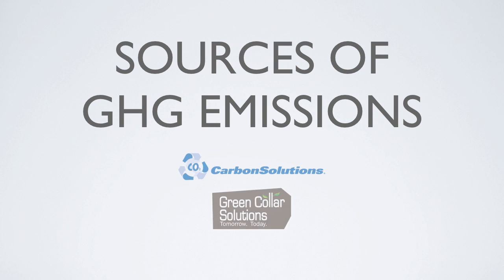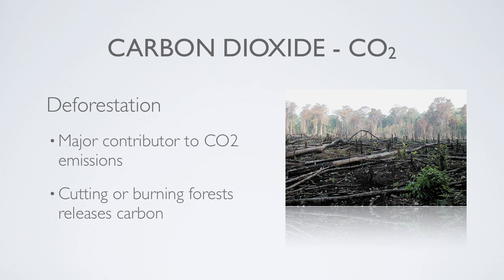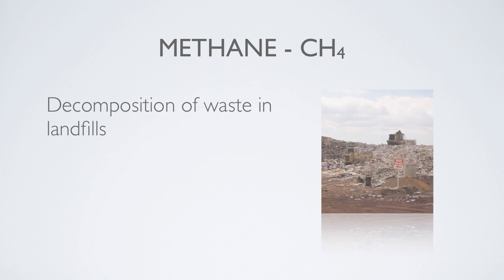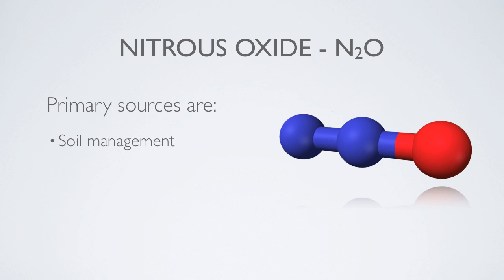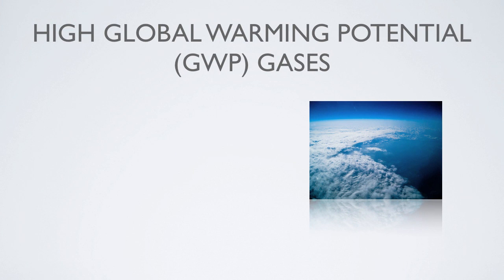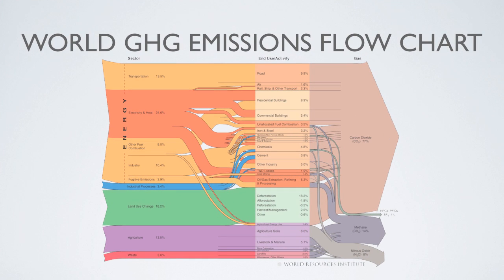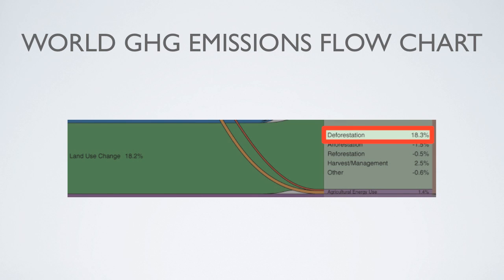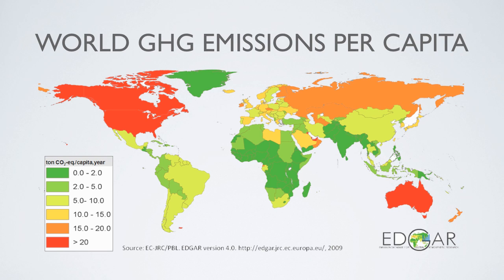Greenhouse Gas Sources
The most abundant greenhouse gas is carbon dioxide. Throughout the world, the vast majority of carbon dioxide emissions result from the combustion of fossil fuels, such as coal, oil, and natural gas. On a global level, deforestation is also a major contributor to carbon dioxide emissions. When forests are cut down, or burned down, the carbon that is stored in trees is released into the atmosphere as CO2.